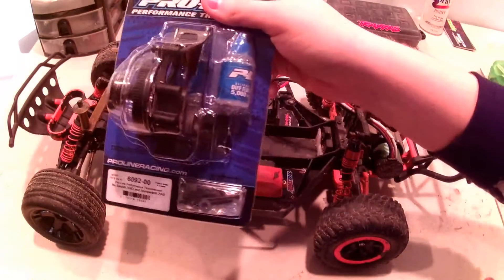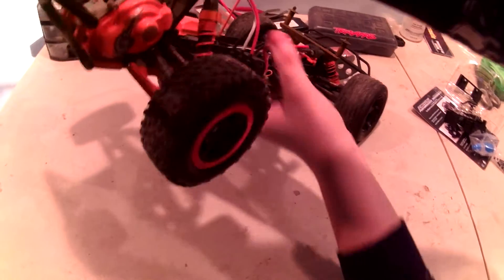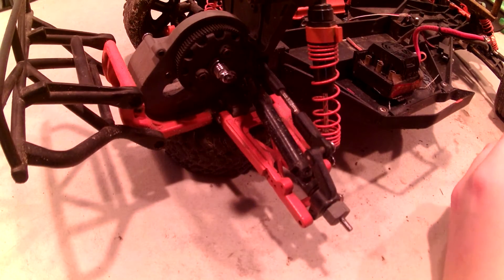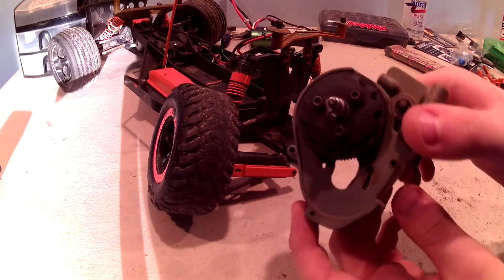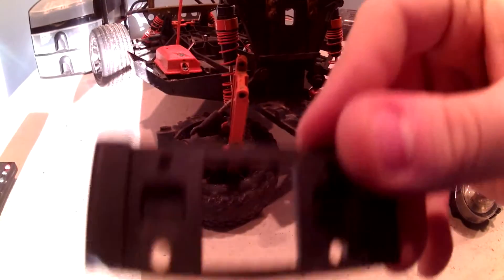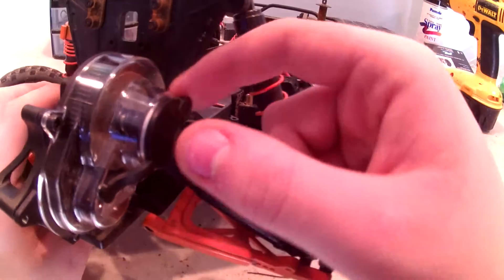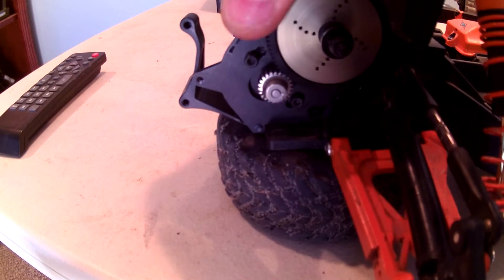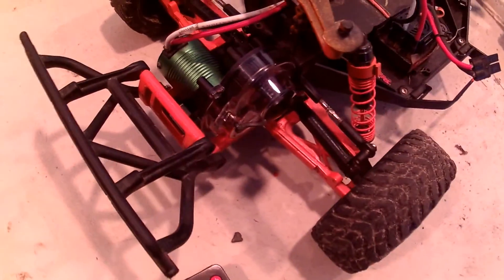Traxxas Slash LCG- Proline Performance Transmission [Inferno]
In this video, I will be installing the Pro-Line Performance Tranny onto my Slash 2wd LCG Sv3. I hope you enjoy!